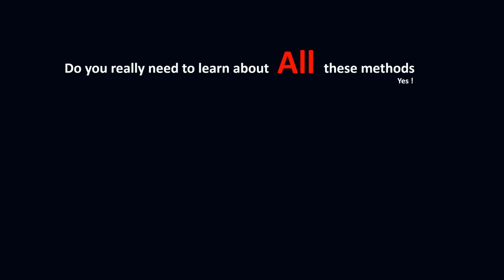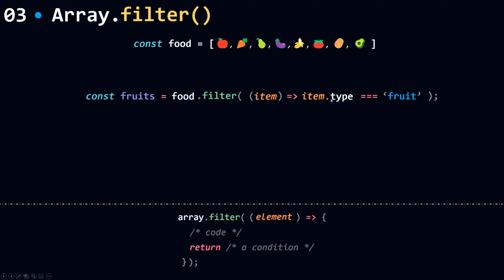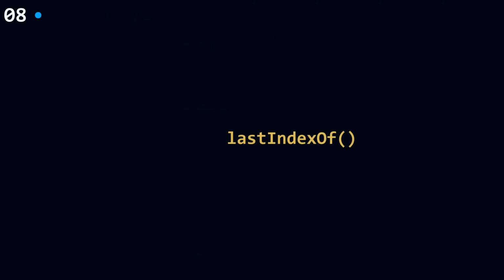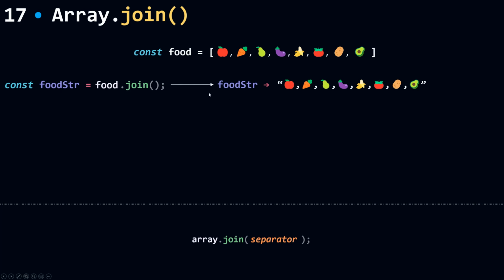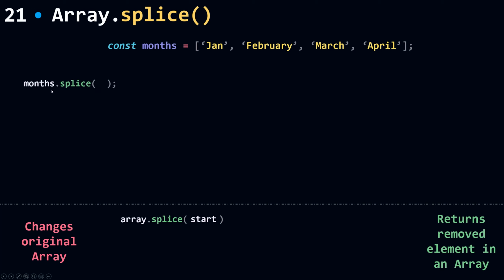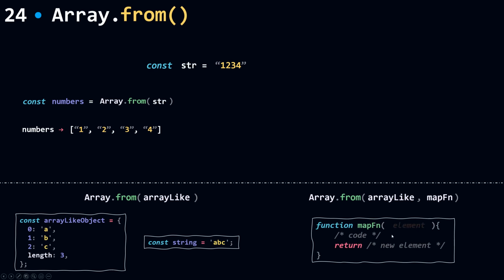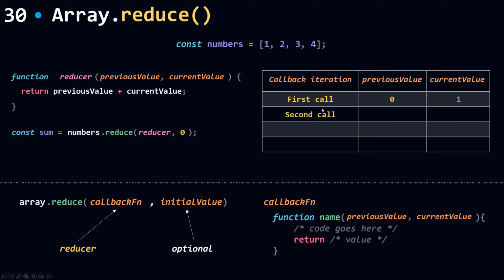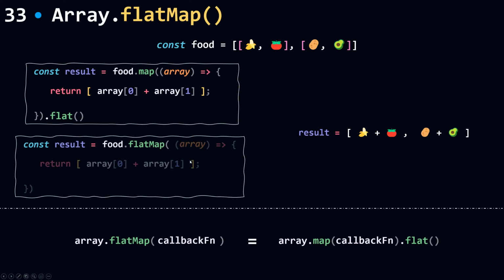All 33 JavaScript Array Methods In One Video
Today we are going to learn about all the 33 JavaScript array methods.

🕔 Timeline :
00:00:00 - Intro
00:00:58 - Arrow function
00:02:39 - forEach
00:03:45 - map
00:06:23 - filter
00:08:51 - concat
00:09:53 - find
00:11:54 - findIndex
00:13:03 - indexOf
00:14:37 - lastIndexOf
00:15:16 - some
00:16:57 - every
00:17:43 - includes
00:18:35 - push
00:19:13 - unshift
00:19:38 - pop
00:20:07 - shift
00:20:33 - toString
00:21:01 - join
00:22:17 - fill
00:23:39 - copyWithin
00:26:31 - slice
00:28:06 - splice
00:31:34 - sort
00:34:33 - reverse
00:35:05 - from
00:36:55 - isArray
00:37:50 - valueOf
00:38:15 - entries
00:39:30 - keys
00:40:20 - values
00:40:59 - reduce
00:45:15 - reduceRight
00:46:54 - flat
00:48:45 - flatMap